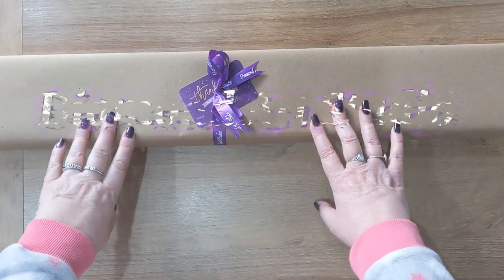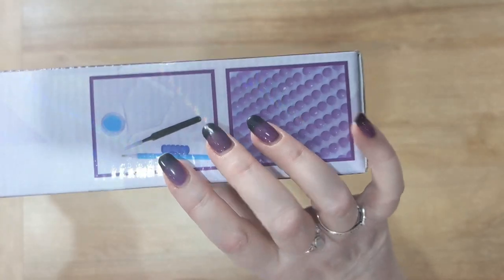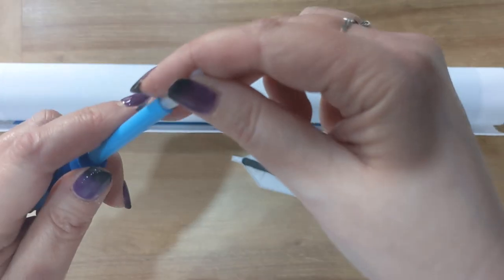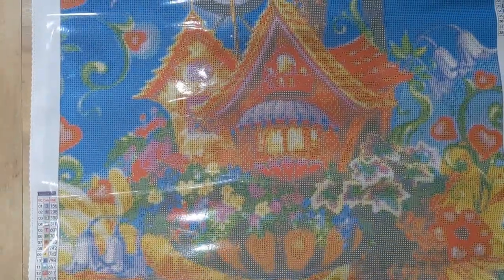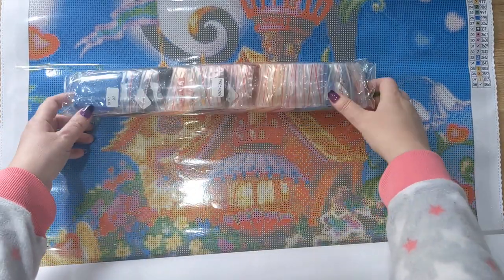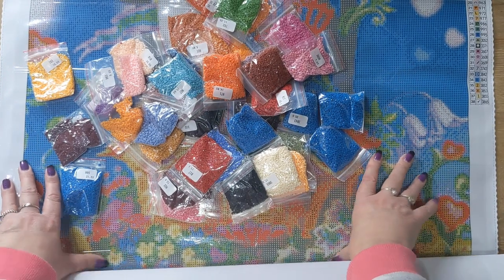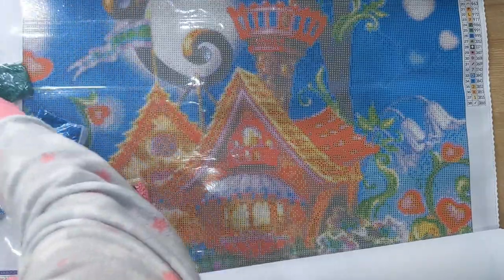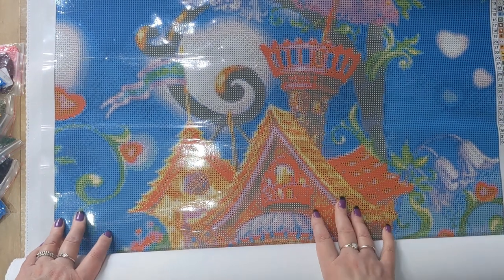Diamond Art Studio Unboxing - Gingerbread House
details for Diamond Art Studio

My personal code with Diamond Art Studio for 10 percent discount on kits

LISA10